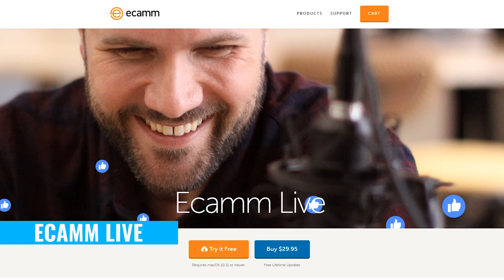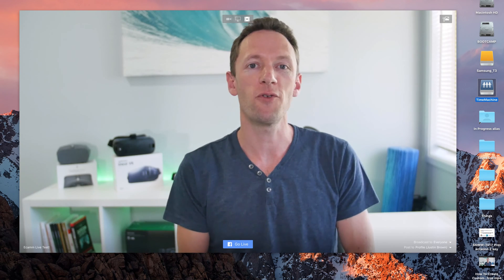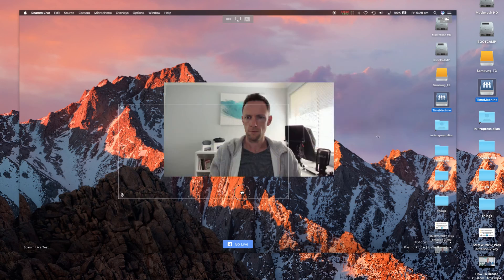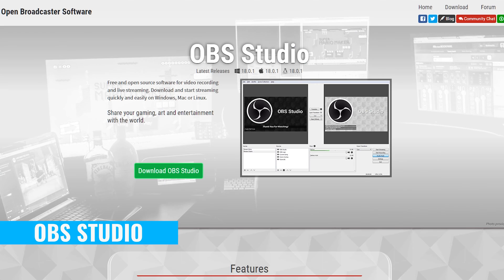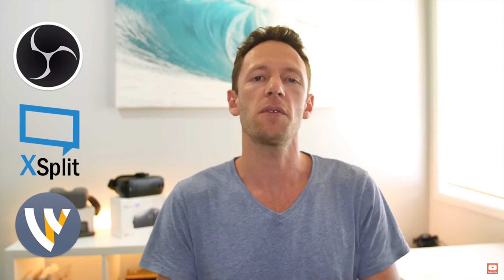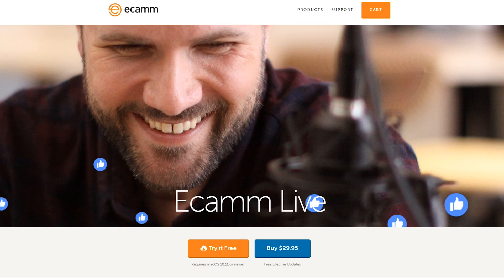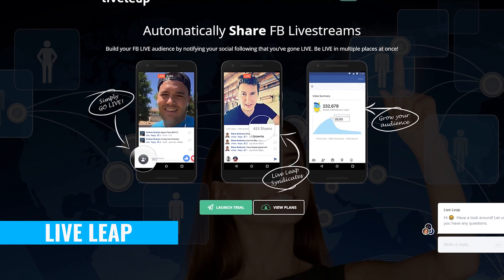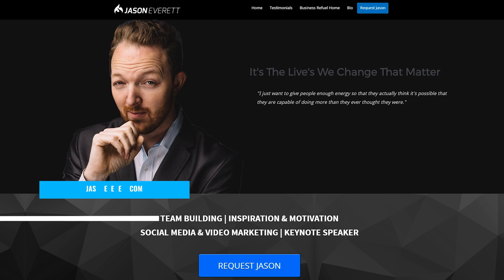Best Livestream Software for Mac 2017? Ecamm Live Review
Is Ecamm Live the BEST Livestream Software for Mac? Find out in this Ecamm Live Review! ► Ecamm Live

Stay current on video tools and AI. Ask JustinAI for instant answers, access extended tutorials, monthly AMAs, and ready-made workflows

-- Best Livestream Software for Mac? Ecamm Live Review --

There are some great live streaming software options available, with a huge range of costs, features and supported platforms.

Ecamm recently released its Facebook livestream software for Mac. It’s great, and it certainly isn’t expensive! BUT - is it the best cheap livestreaming software for Mac? Or perhaps even the BEST livestreaming software for Mac? We give you our thoughts after putting it through its paces in this Ecamm Live review!